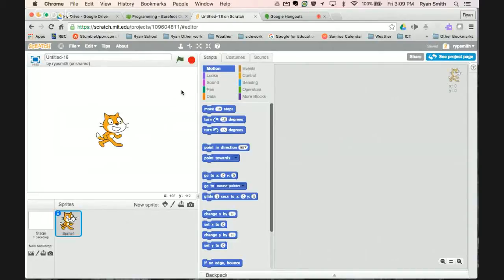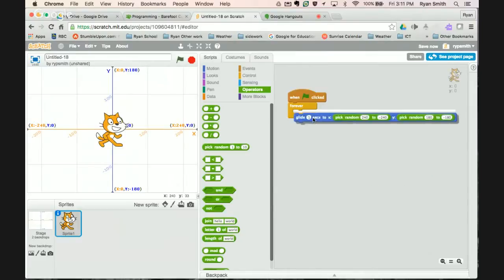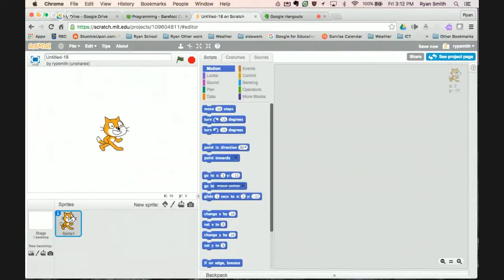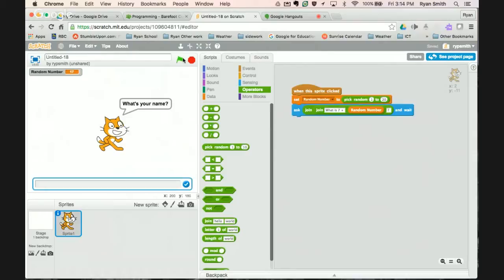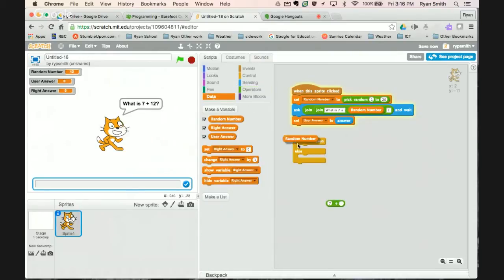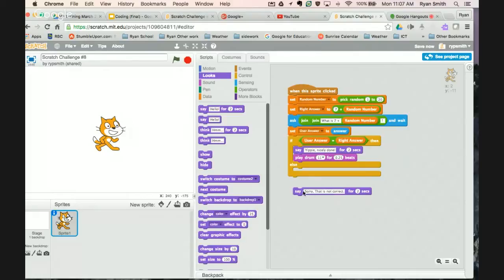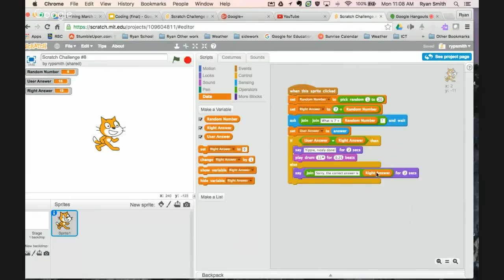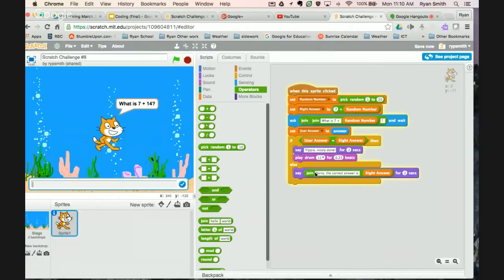Scratch Challenge #8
Scratch Challenge #8 - random number!! The challenge is to use a random number block to make a multiplication/division/addition/subtraction practice game.